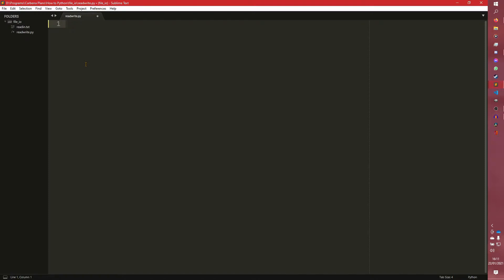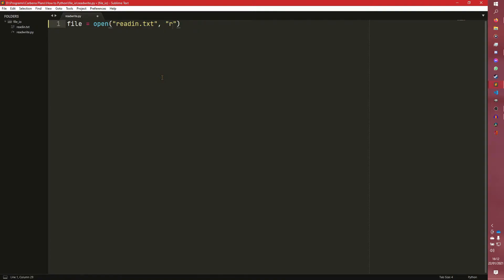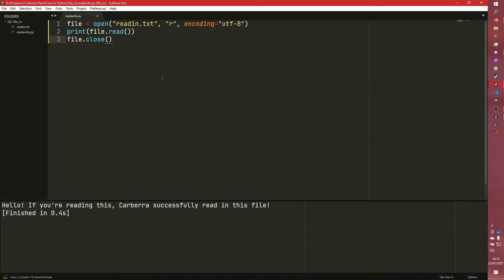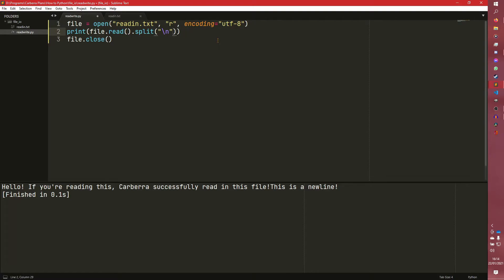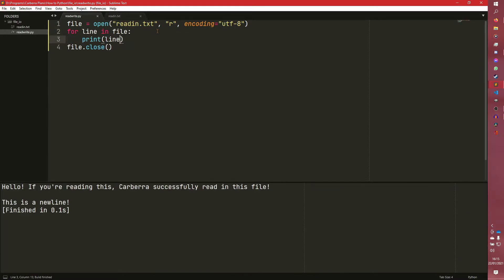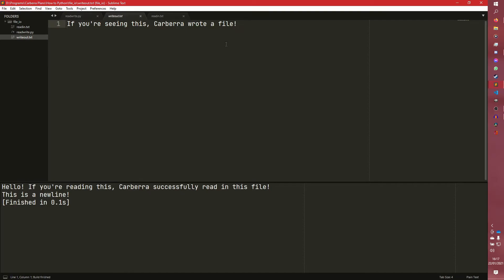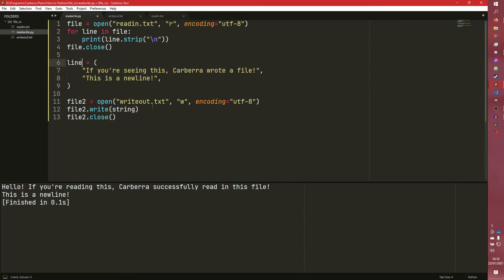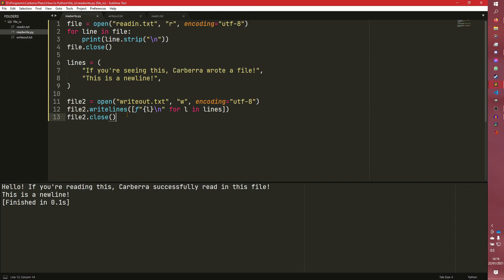Reading from and writing to files - How to Python - Basics 16